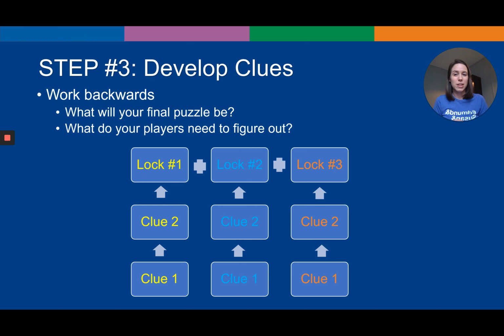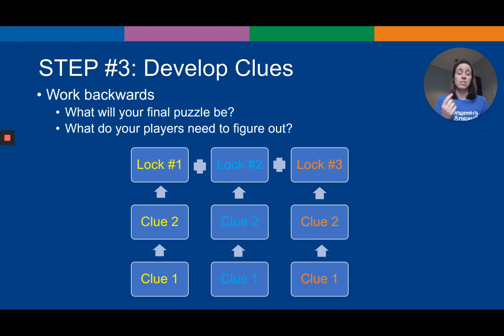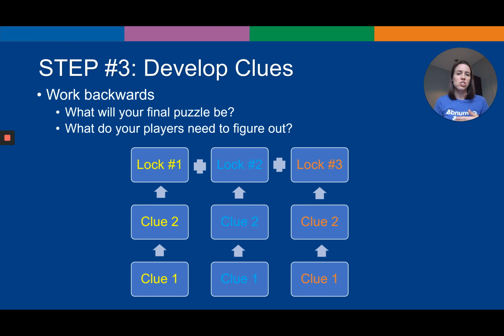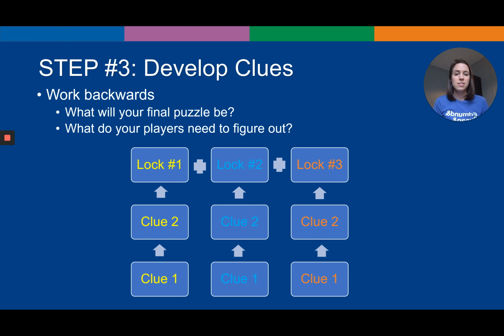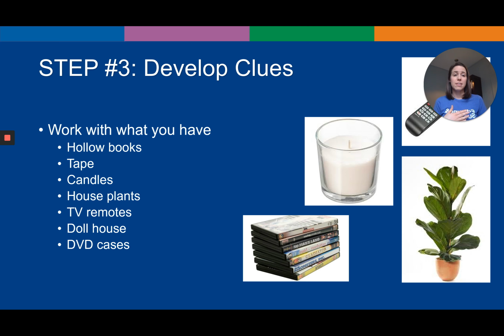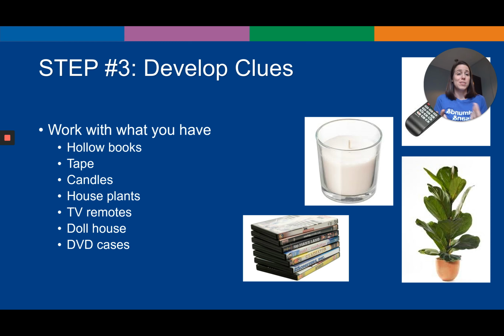Create Your Own Escape Room at Home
Have you ever wanted to create your own escape room? In this video, Youth Services Librarian Gina Cooper makes it easy. She walks you through the steps so you can create one for yourself.